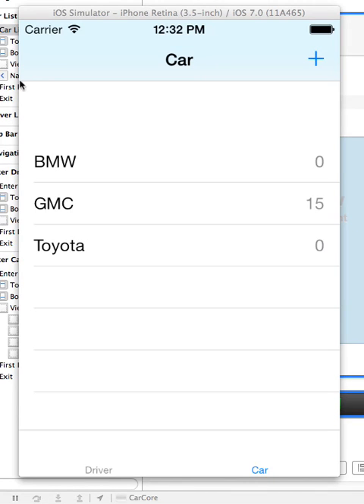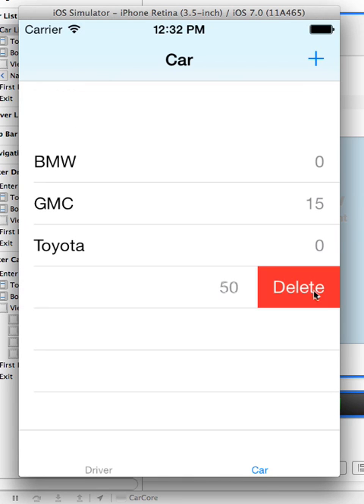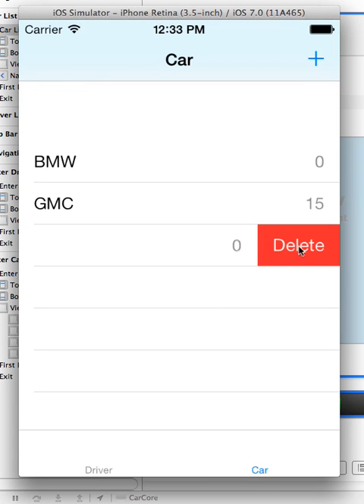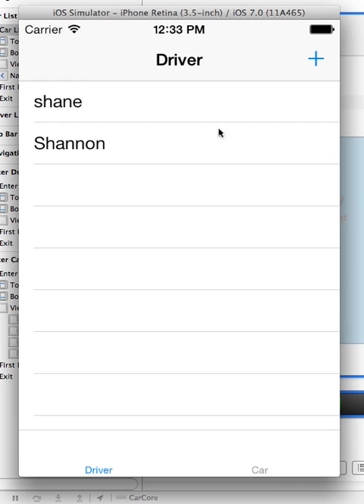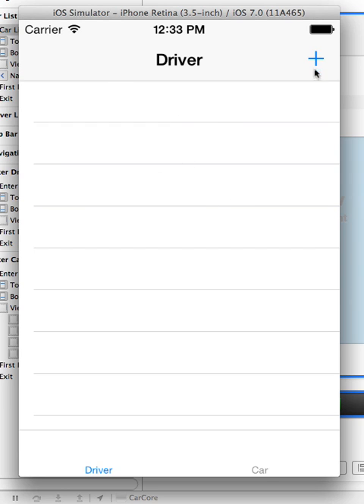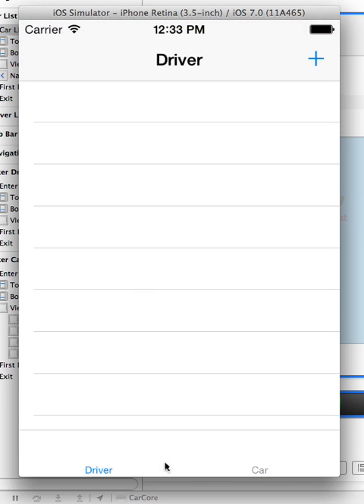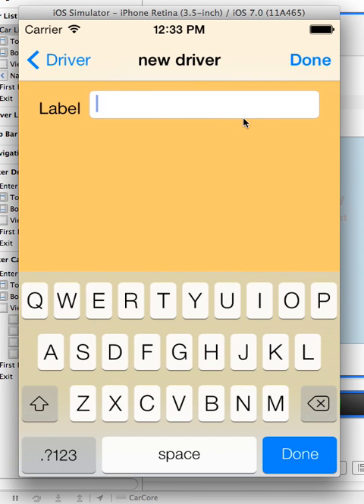Core Data Part1 ios7 xcode5 storyboards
Part 1:

This tutorial will teach you to create a Core Data project using XCode 5 storyboards for ios7.  It will also cover NSFetchResultsController.

This allows you to extract the data from CoreData
CODE SPEC

Core Data is an advance topic and requires you to have a good understanding of UITableView.  Much of what is required is actually boiler plate.  So in reality the area to focus on is actually setting up the NSFetchResultsController, so you can utilize the boilerplate code that gives you a great deal of functionality.

-(NSFetchedResultsController *) fetchResultsController {
    if (_fetchResultsController !=nil) {
        return _fetchResultsController;

    //If it doesn't exist created it

    NSFetchRequest *fetchRequest = [[NSFetchRequest alloc]init];
    NSEntityDescription *entity = [NSEntityDescription entityForName:@"NewCar" inManagedObjectContext:self.managedObjectContext];

    NSSortDescriptor *sort = [[NSSortDescriptor alloc]
                              initWithKey:@"carMake" ascending:YES];
    [fetchRequest setSortDescriptors:[NSArray arrayWithObject:sort]];

    [fetchRequest setFetchBatchSize:15];

    [fetchRequest setEntity:entity];

    NSFetchedResultsController *theFetchedResultsController = [[NSFetchedResultsController alloc]initWithFetchRequest:fetchRequest managedObjectContext:self.managedObjectContext sectionNameKeyPath:@"carMake" cacheName:@"carCache"];

    self.fetchResultsController = theFetchedResultsController;
    _fetchResultsController.delegate = self;
    return  _fetchResultsController;